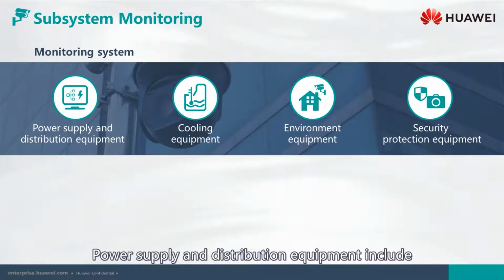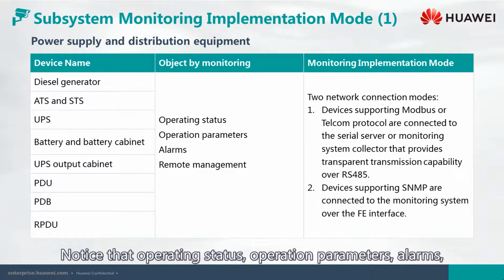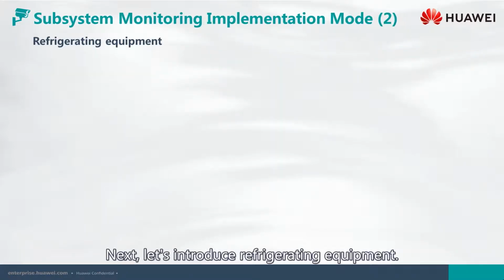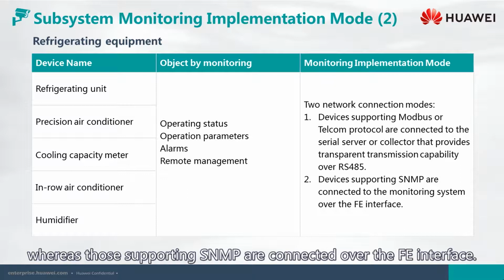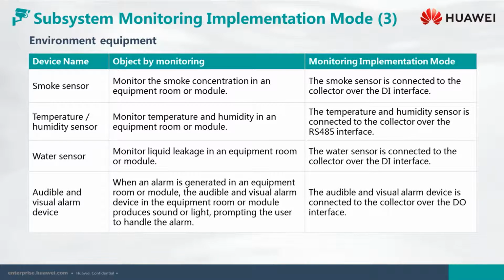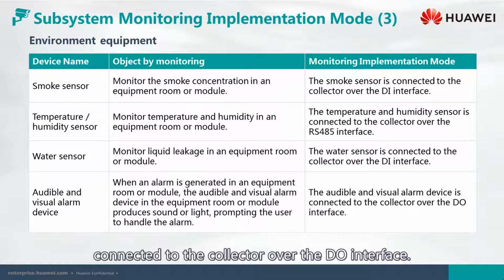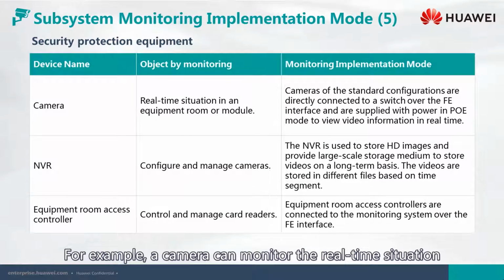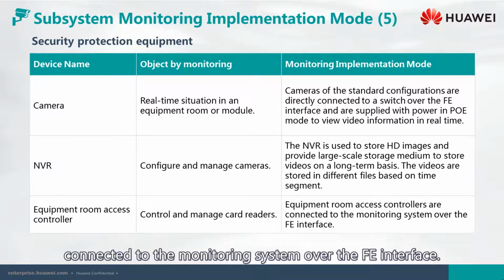7 3 3 HCIA Data Center Facility Course Full HD